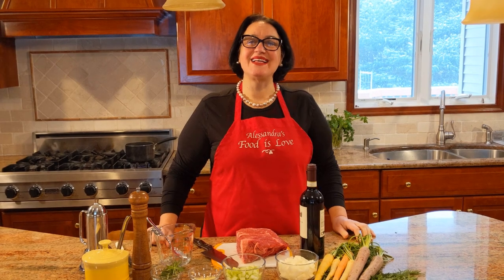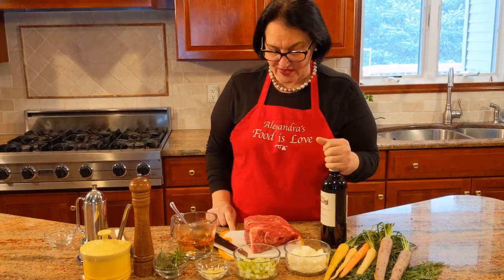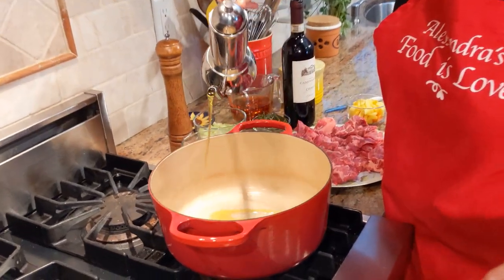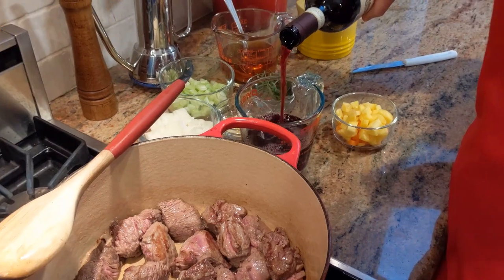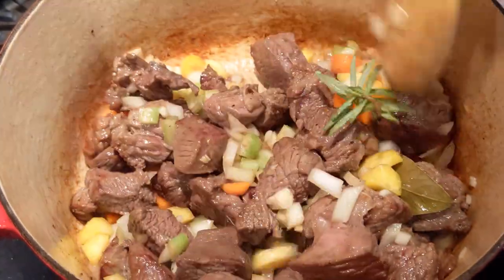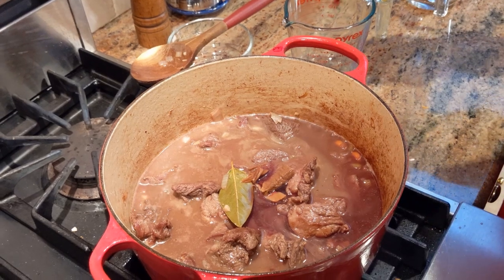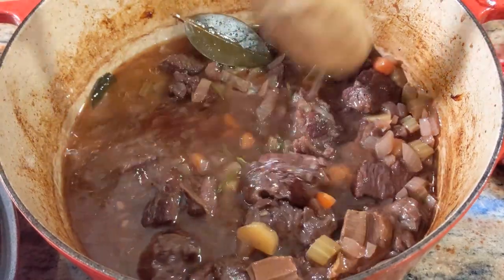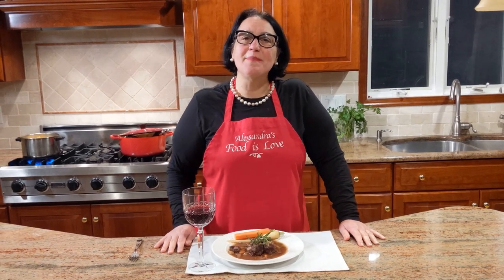Best Beef Stew ever! Beef Stew with carrots and Potatoes- You will love it.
Chianti Braised Beef Stew

Ingredients:
2 lbs beef chuck cut in cubes
3 cups of Chianti wine
2 tablespoons extra virgin olive oil
2 bay leaves
2 sprigs of rosemary
1 cup boiling hot water
Few dry porcini mushrooms
2 chopped garlic cloves
1 large onion chopped(1 cup)
1 large celery stalk chopped (2/3 cup)
2 carrots chopped(2/3 cup)
Salt to taste
Fresh cracked black pepper to taste

Directions:-
Step#1- In a cup of boiling water add the porcini mushrooms. Set aside until ready to use.
Step#2- Coat the meat evenly with salt and black pepper.
Step#3- In an oven-safe pot add oil and on high heat add the meat cubes and sear on all sides.
Step#4- Add the onion, celery, garlic, rosemary, bay leaves, and carrots. Stir for about 5 minutes.
Step#5-  Add the wine and bring to a boil. Add the porcini mushrooms water and the porcini.
Step#6- Add more wine to cover the meat.
Step#7- Cover and bake at 350 degrees Fahrenheit (180 Celsius) for about 3 hours or until meat falls apart.

Total comfort food,  Buon Appetito!

Chianti Braised Beef Stew | Recipe to make beef stew | Video Recipe